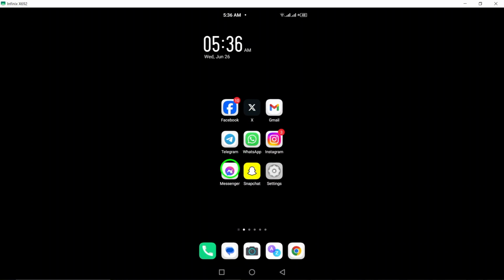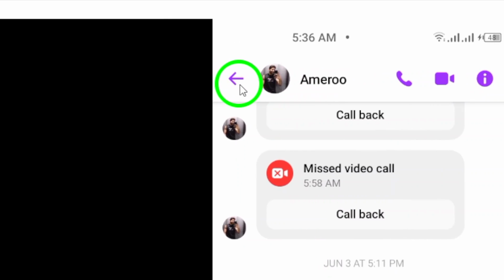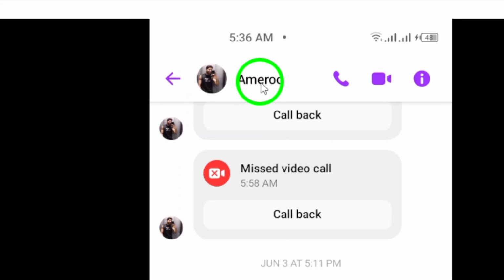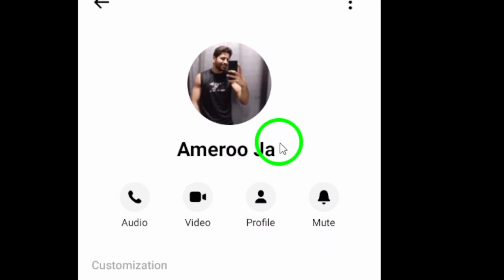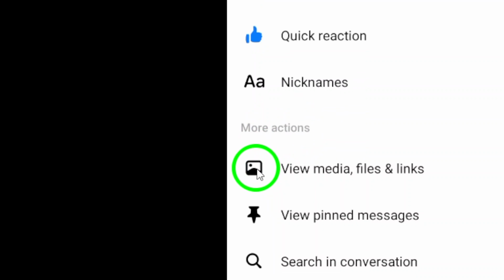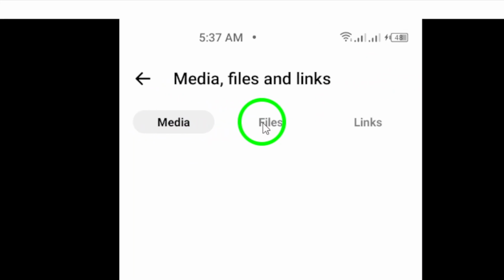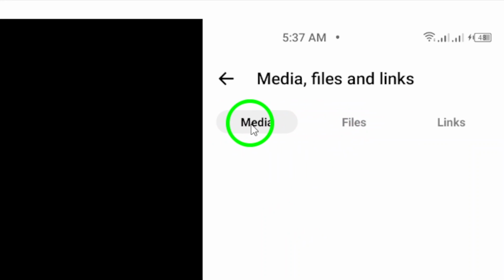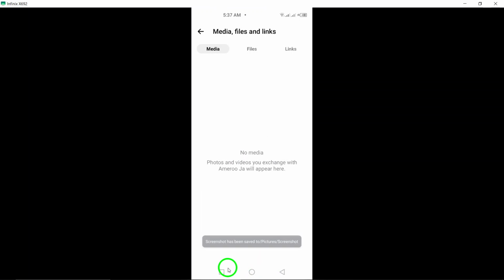How To View All the Shared Videos on Messenger Chat (Updated)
Learn how to easily view all the shared videos in your Messenger chat with these simple steps:

1. Open Messenger app on your android device.
2. Tap on a conversation to enter it.
3. Tap on the contact/group name or profile photo at the top of the screen.
4. Under the More actions section, tap View media, files & links.
5. Select Media, to view your shared Videos.

Don't miss out on any of the videos shared with you on Messenger.